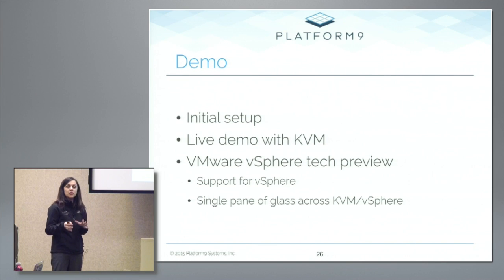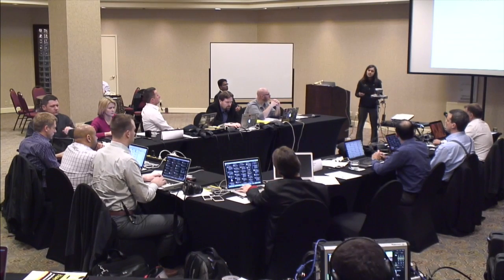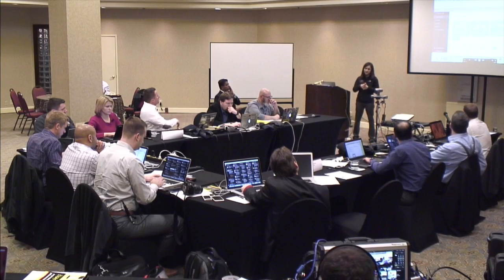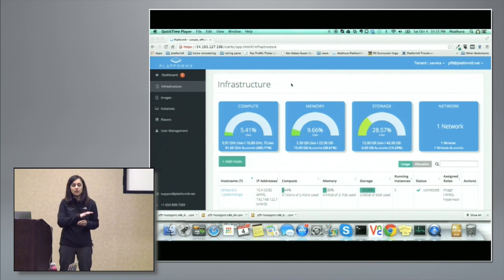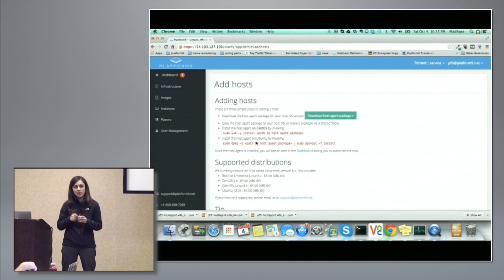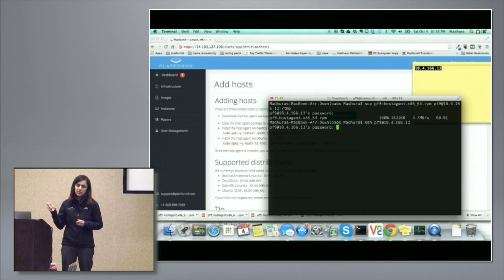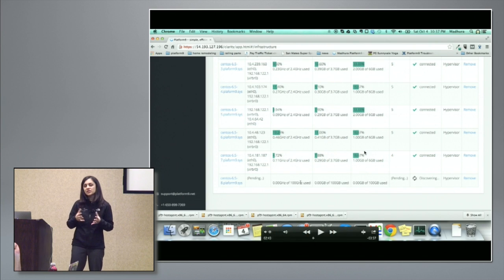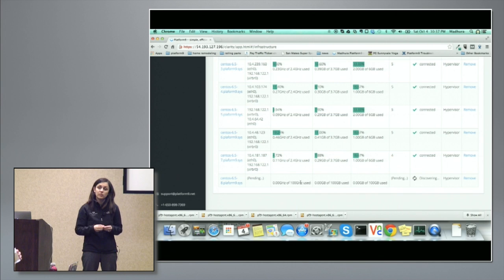Platform9 KVM Product Demo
Madhura Maskasky, VP Product and Co-Founder, demonstrates Platform9 in action on KVM. Recorded as part of Virtualization Field Day 4 in Austin TX on January 14, 2015.